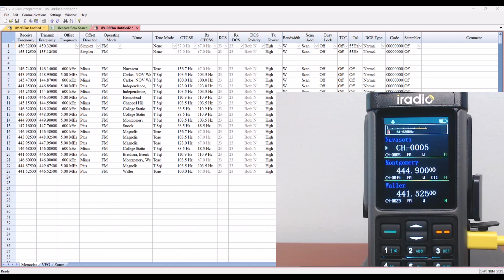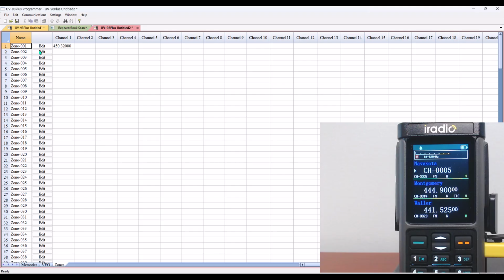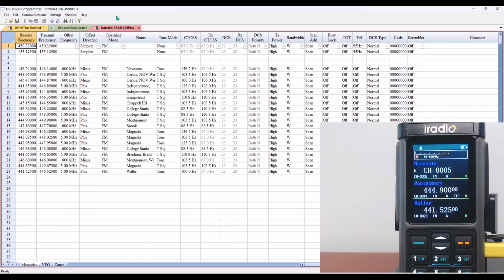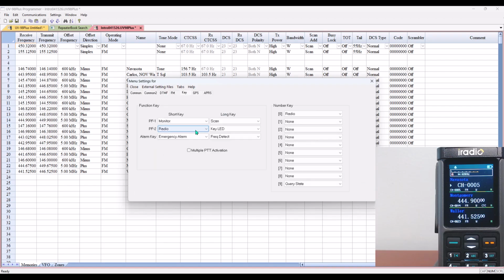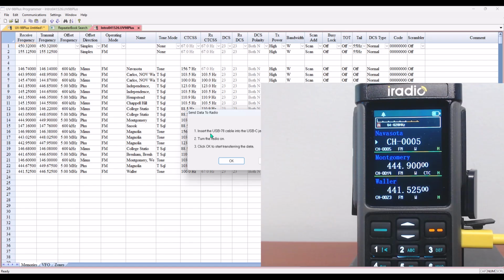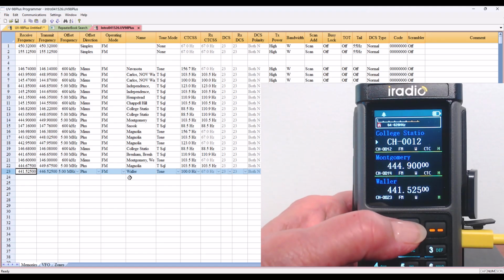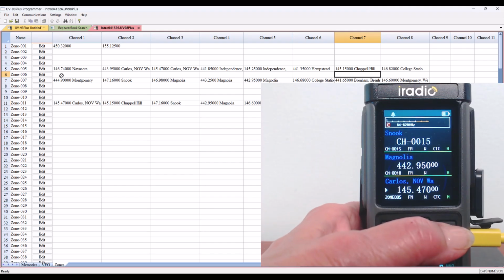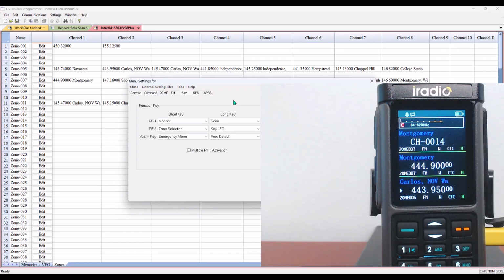An Introduction to the iRadio UV-98Plus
A little about this new radio and how it works.